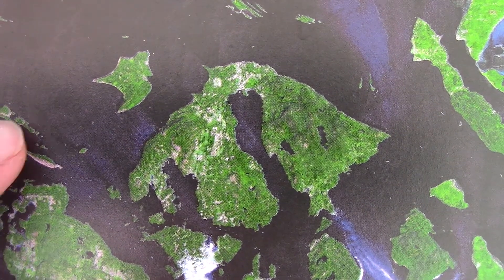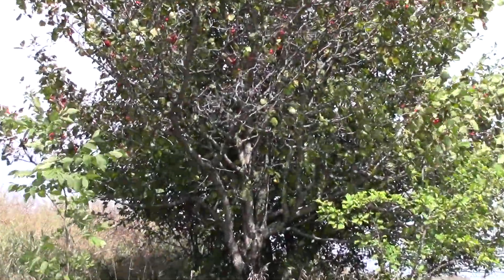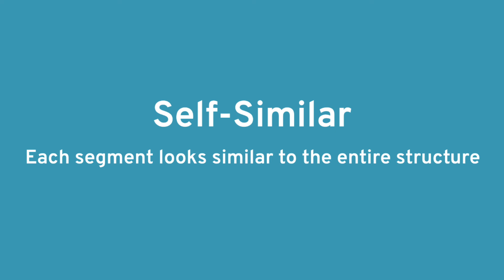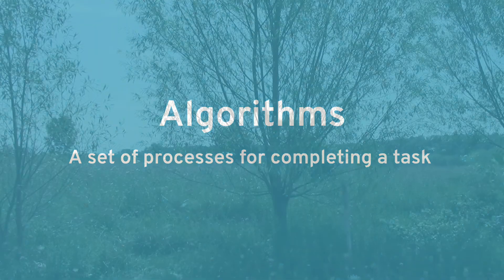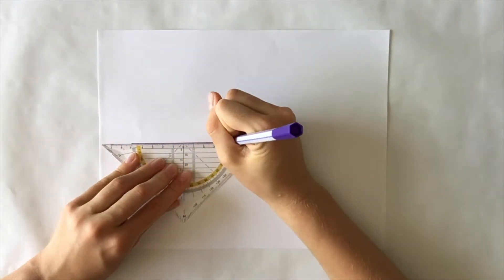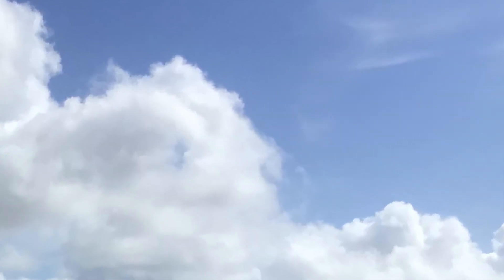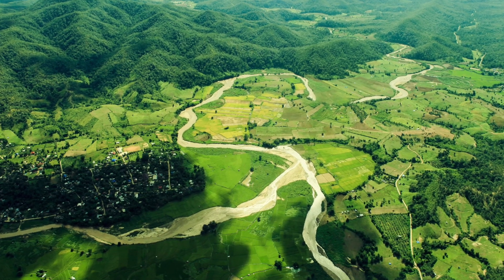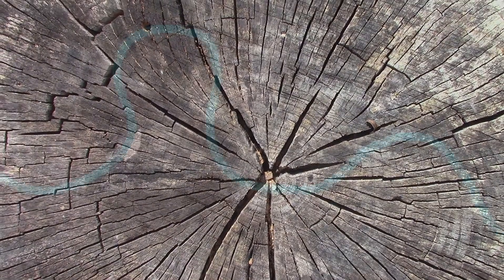Part 8: Fractals and Meanders in Nature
Whether you're looking at an island coastline or the branch of a tree, you might be seeing a fractal and not even realizing it! Explore fractals and meanders in nature with this video, and learn how to create your own repeating patterns.